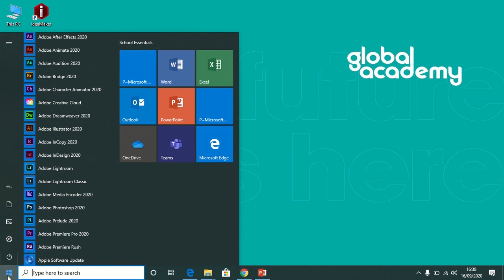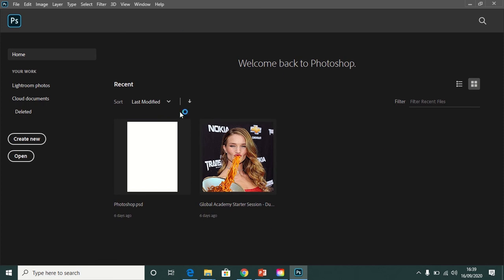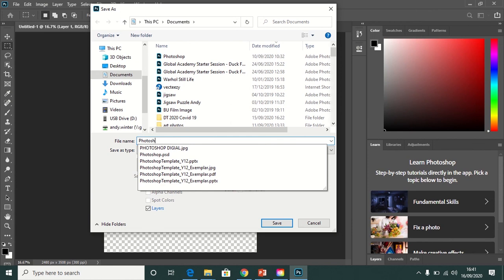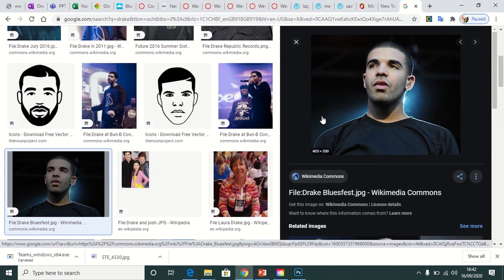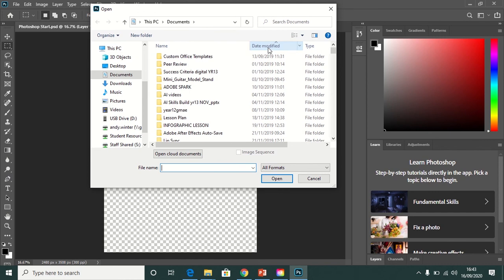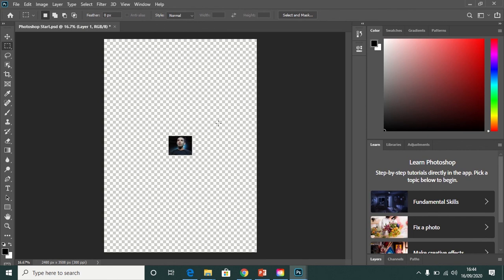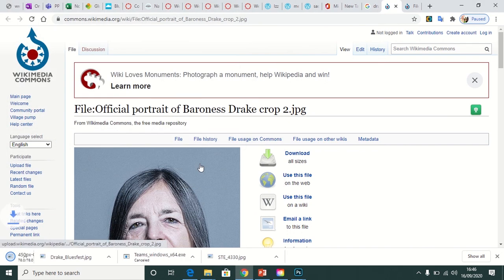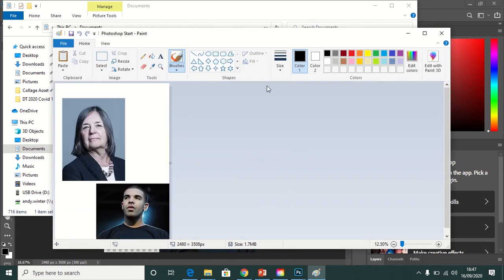Getting Started in Photoshop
This is a tutorial showing you how to get started in photohop (as implied by the title of this video)